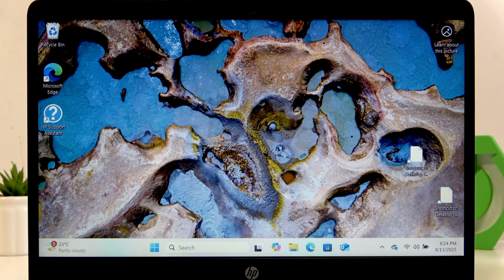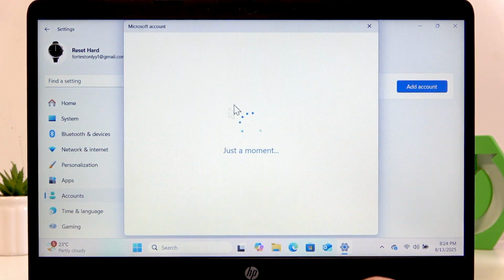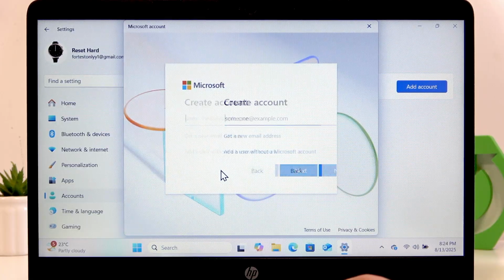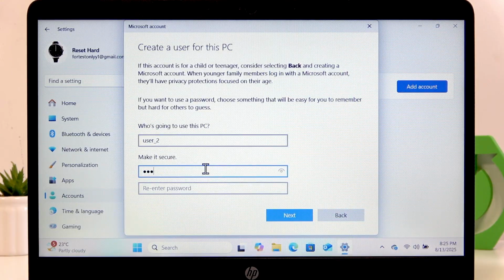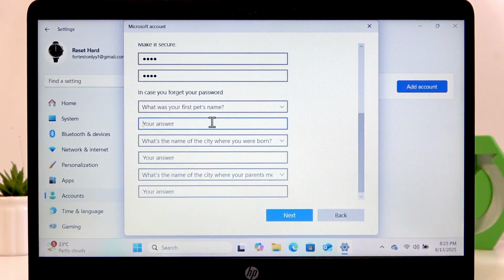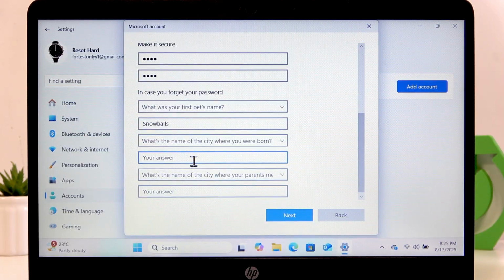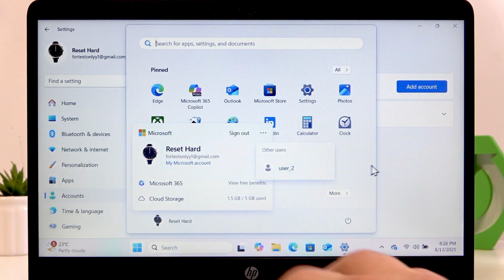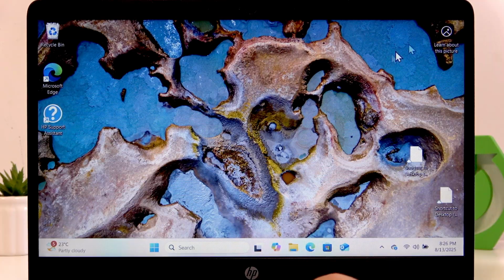HP Stream 14 – How to Create or Remove User Accounts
If you want to add a new user or remove an existing account on your HP Stream 14 laptop, this video will show you the step-by-step process. Learn how to create a user account using a Microsoft account or set up a local account without Microsoft login. We also cover how to set up security questions, switch between accounts, and safely remove a user account from your HP Stream 14. This guide is perfect for anyone looking to manage user profiles, add family members, or keep your laptop organized. Follow along to easily manage user accounts on your HP Stream 14 running Windows.

How to create a new user account on HP Stream 14?
How to remove a user account from HP Stream 14 laptop?
How to add a local account without a Microsoft account on HP Stream 14?

0:00 Introduction
0:06 Open Start Menu and Go to Settings
0:20 Access Accounts and Other Users
0:33 Add a New User with Microsoft Account
0:51 Create a Local Account Without Microsoft Account
1:16 Set Username, Password, and Security Questions
2:15 Switch Between User Accounts
2:34 Remove a User Account
2:47 Confirm Account Deletion
2:53 Outro